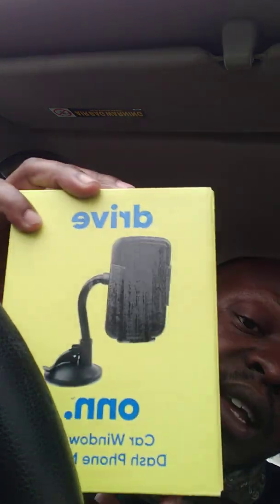My top 18 essential items as an Uber driver in Houston,Tx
In order to be efficient on the road, we need our tools. Here is a list of my 18 essential items: masks, hand sanitizer, lotion, phone mount, aux chord, phone chargers, cleaning towels, glass cleaner, cleaning spray, umbrella, air freshner, blanket, extra phone, notepad +pen, plastic bag, food bag, extra carpet, spare tire...
thanks for choosing Uber.
Invite code:
I just invited you to drive with Uber. Sign up and earn $2,200, guaranteed, after completing your first 200 trips. See how.